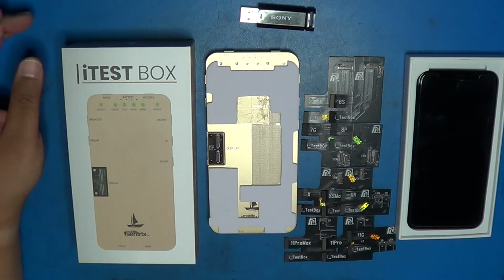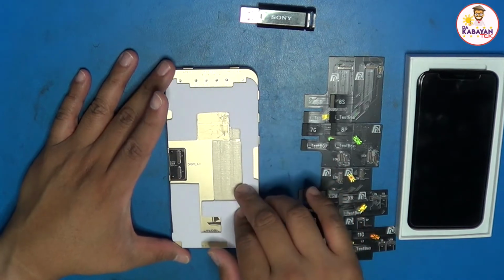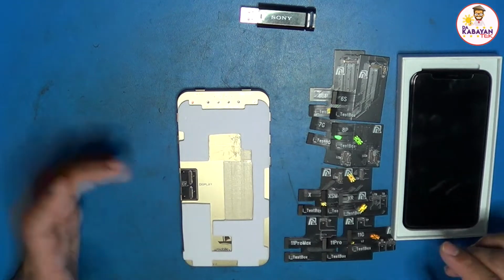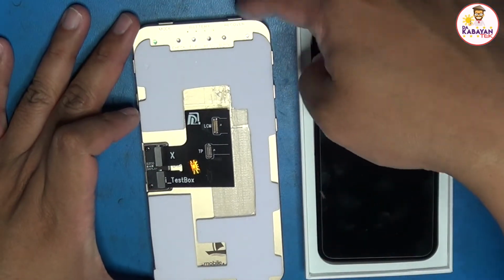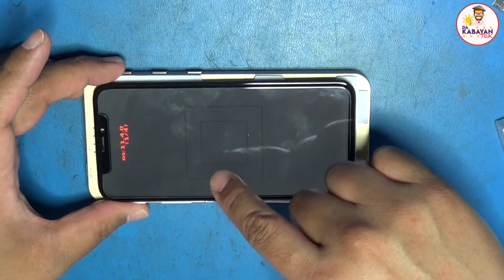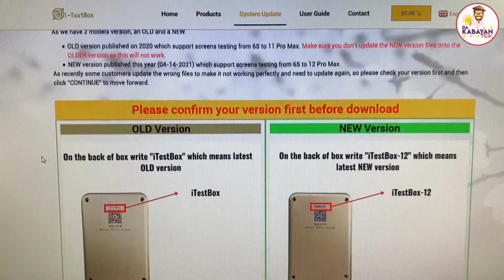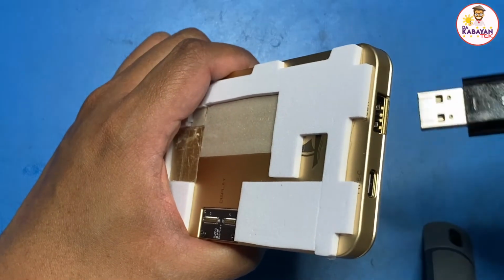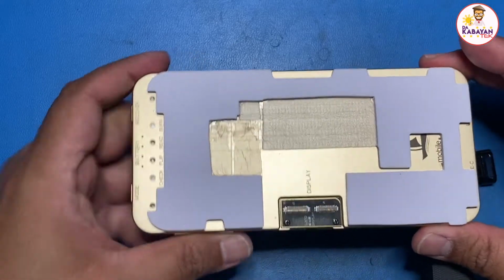iTestBox DL S200 Unboxing Demo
*iTestBox Unboxing
*Includes Update Procedure